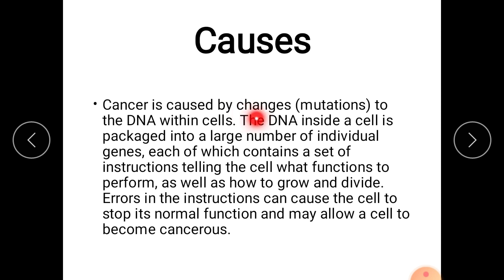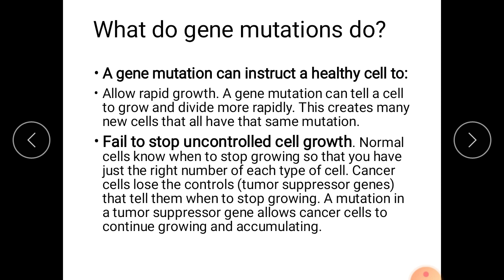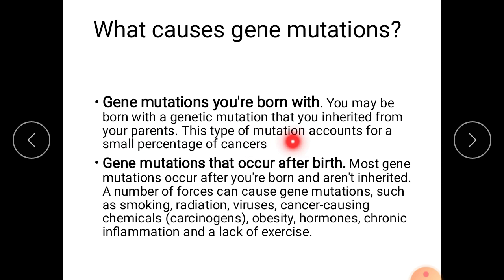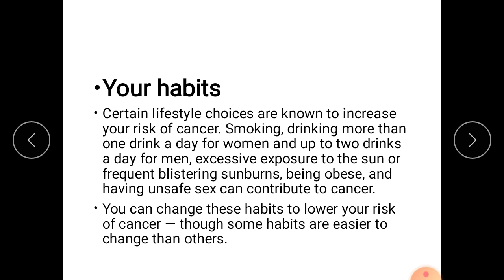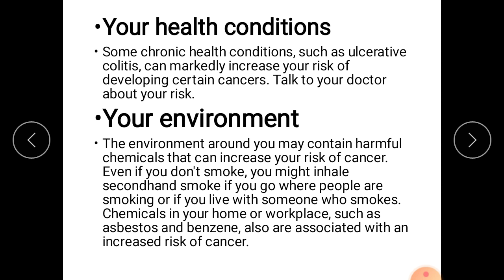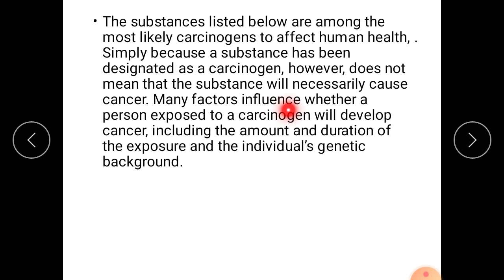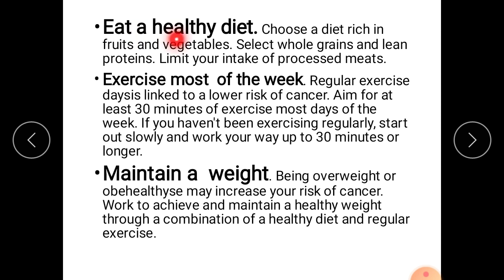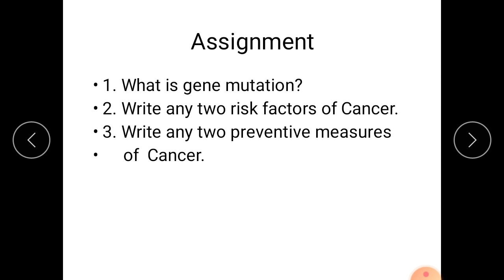L-15, B.Sc-II, Semester-IV, Zoology Class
Cancer: Causes, carcinogens and prevention.